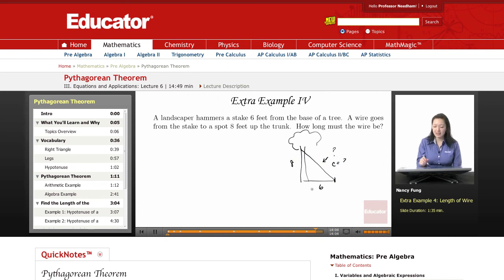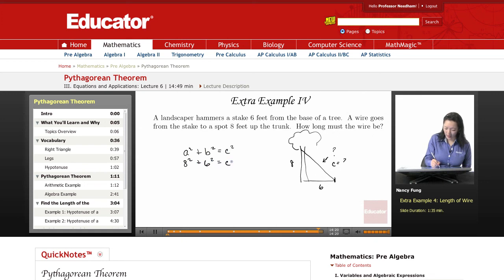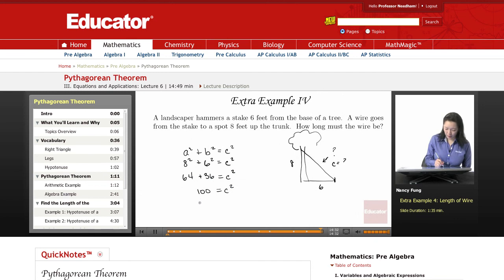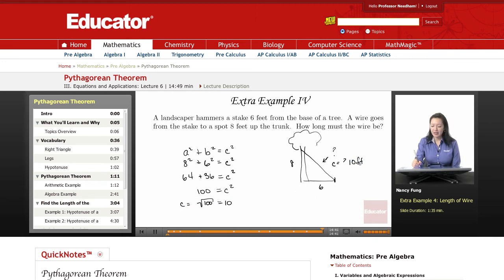Pre Algebra: Pythagorean Theorem